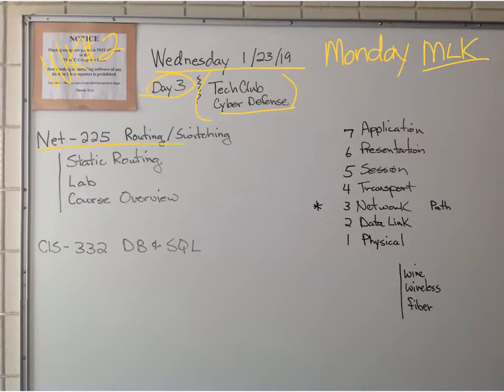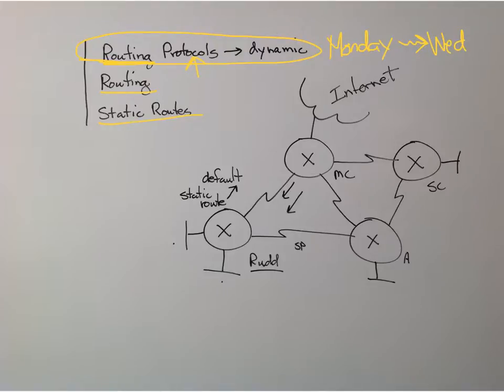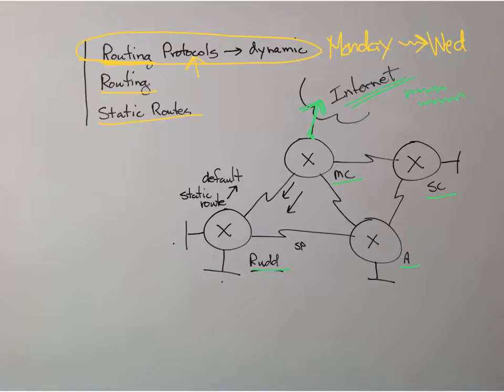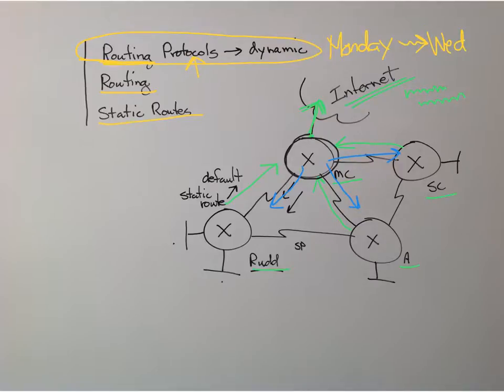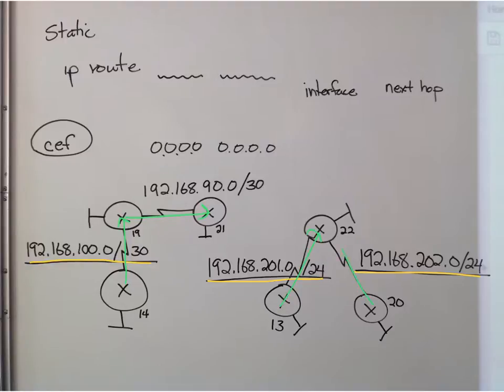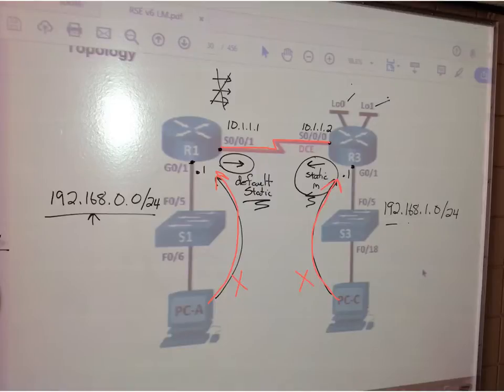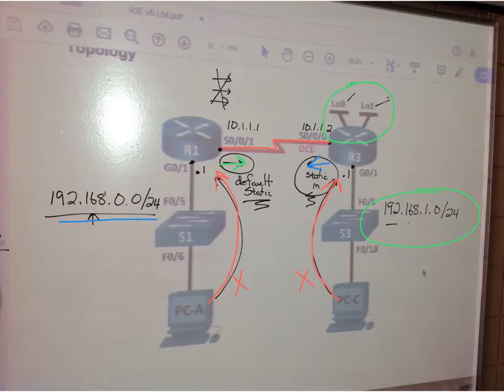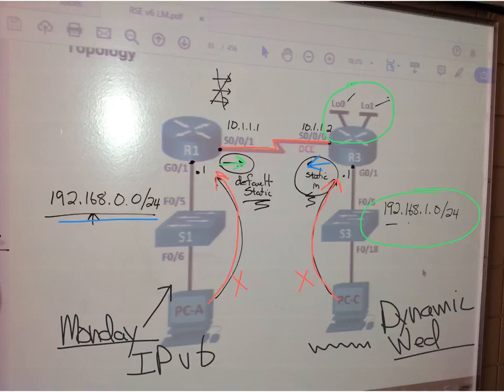NET-225 WBR-S19 D3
Static routes